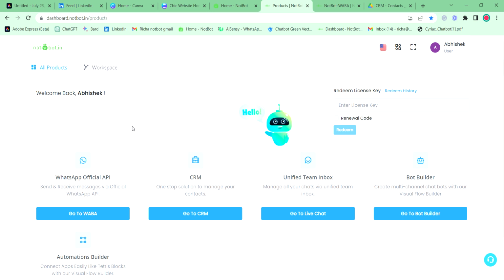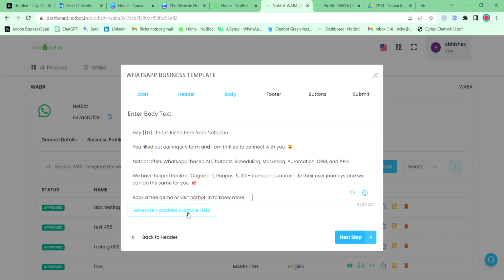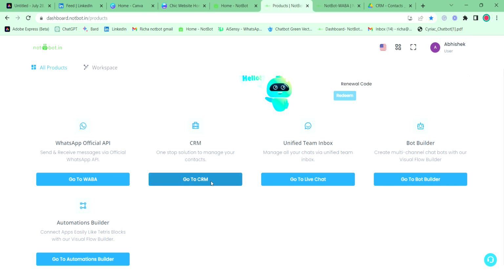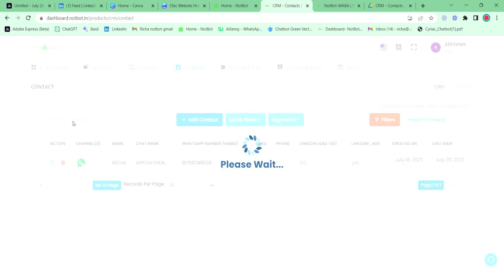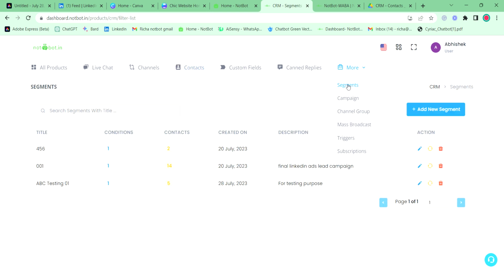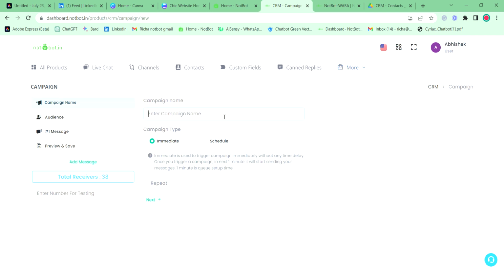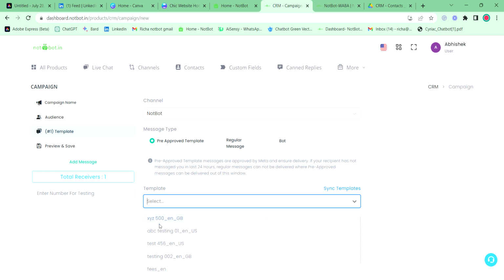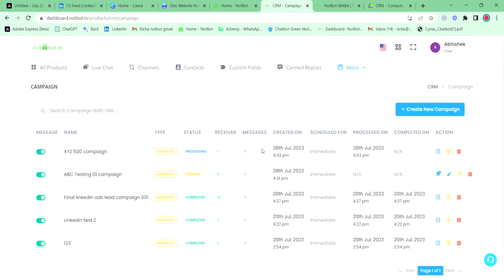How to create custom templates | Launch a WhatsApp Campaign | WhatsApp Marketing | NotBot Dashboard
Make your own customized templates and launch a WhatsApp marketing Campaign from scratch. This video will guide you on how to launch a WhatsApp Marketing campaign.